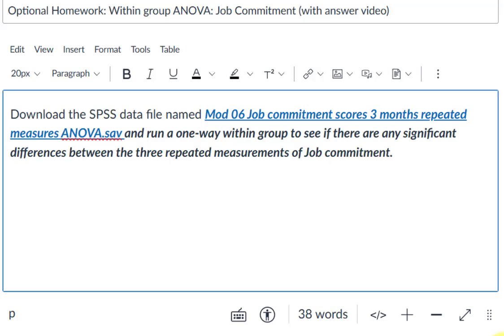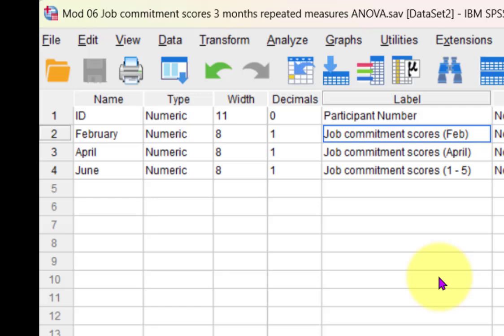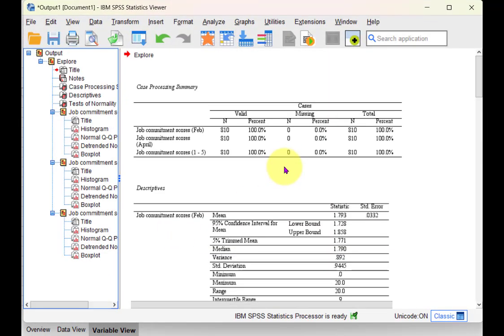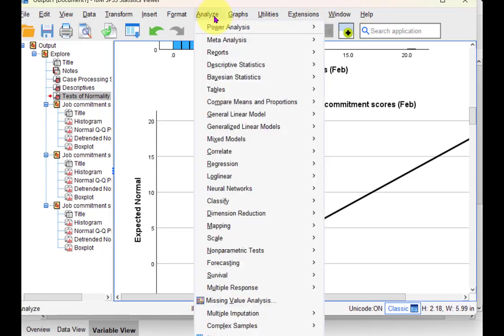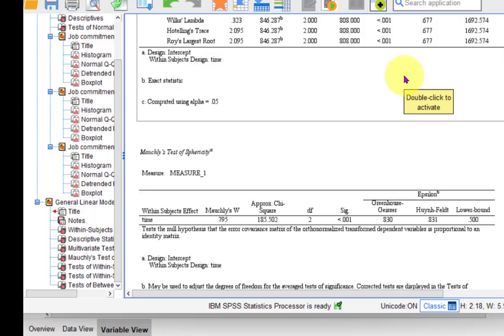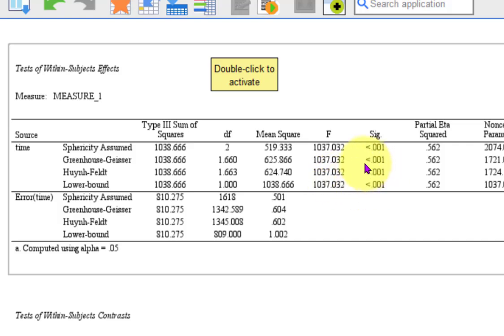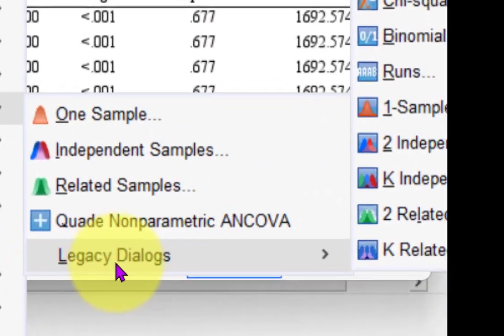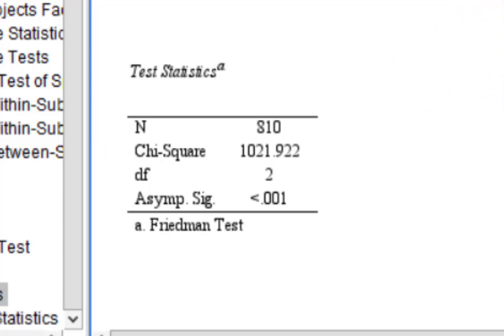Repeated measures ANOVA in SPSS Job commitment